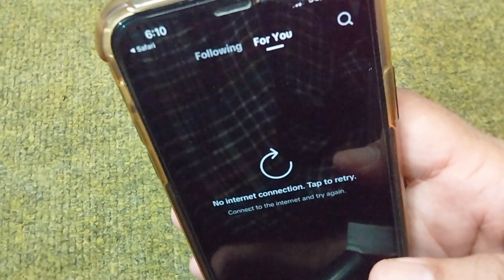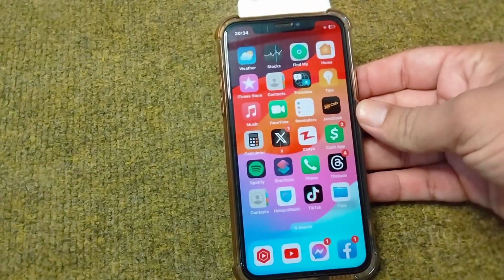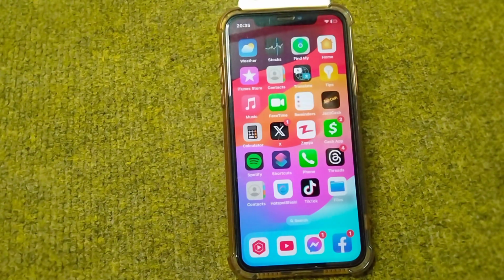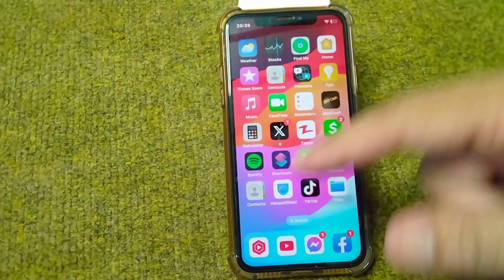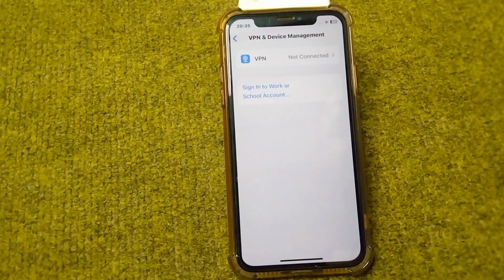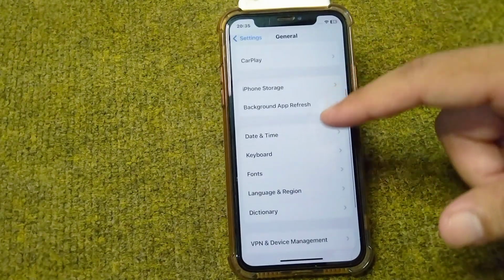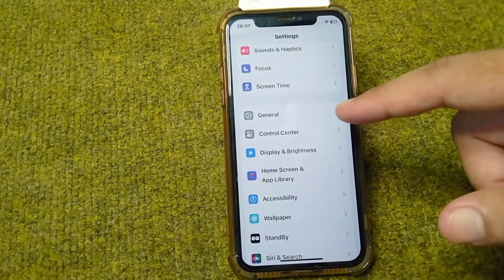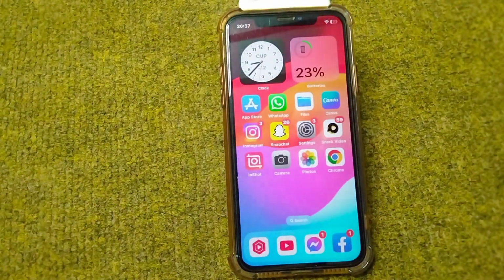No Internet Connection Tap to Retry TikTok iPhone | How to Fix No Internet Connection in TikTok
Hi Everyone, After watching this video you will be able to know " No Internet Connection Tap to Retry TikTok iPhone | How to Fix No Internet Connection in TikTok ". So get rid of this problem and enjoy your device.

no internet connection tap to retry tiktok iphone,how to fix no internet connection in tiktok,no internet connection tap to retry,no internet connection tap to retry tiktok,
no internet connection tap to retry iphone,no internet connection tiktok,
no internet connection tiktok iphone,
no internet connection. tap to retry. connect to the internet and try again,